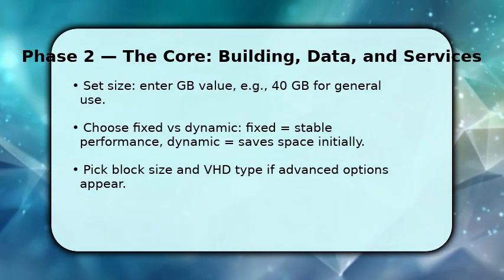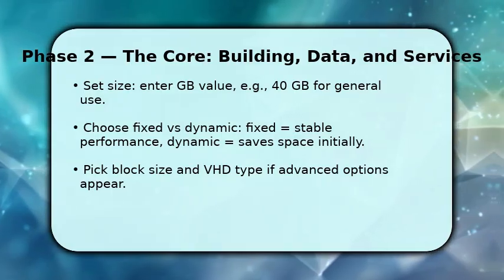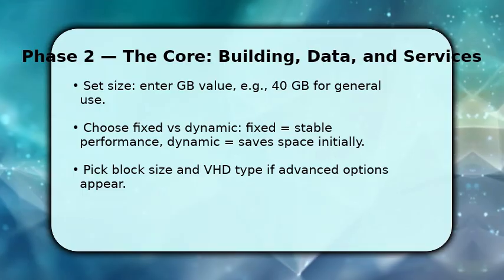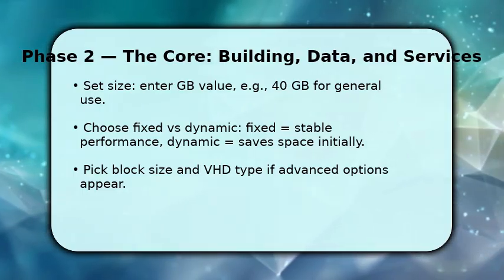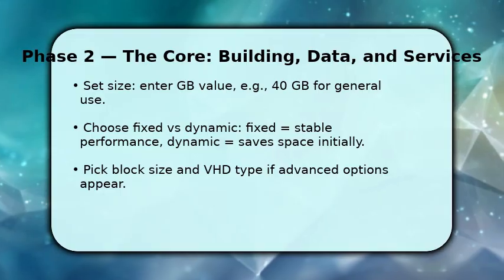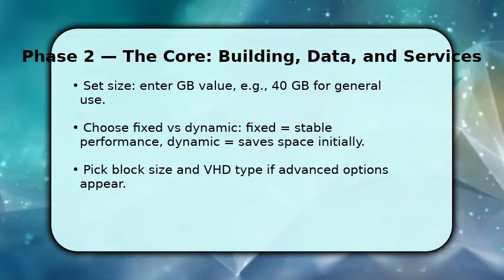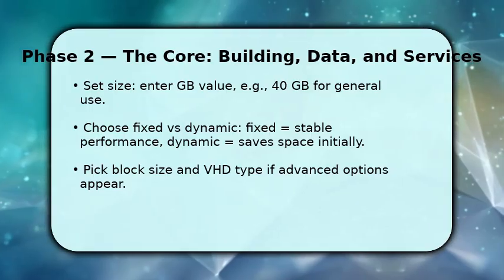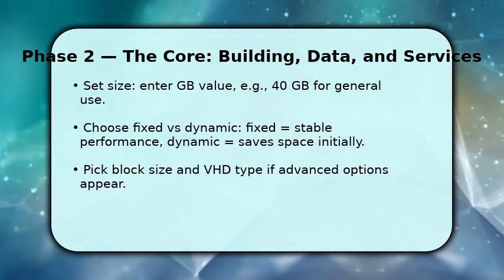How to Create Virtual Hard Disk - Full Guide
How to Create Virtual Hard Disk - Full Guide | 🔒 Surfshark VPN Deal — Stay private and secure. $1.99/mo + 3 Months Free ▸

Dive into the comprehensive guide on creating a virtual hard disk. Learn step-bythy techniques, software recommendations, and best practices for setting up your own VHD to enhance data security or system backup needs.

create virtual hard disk, virtual machine setup, VHD guide, data encryption with VHD, system backups using VHD, VMware Workstation, Parallels Desktop